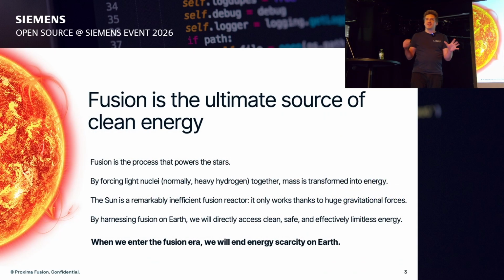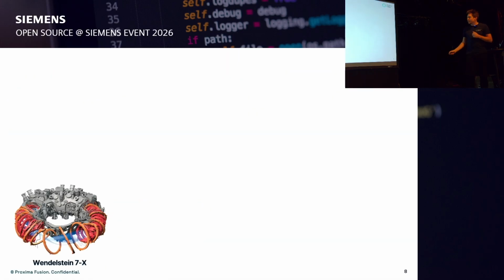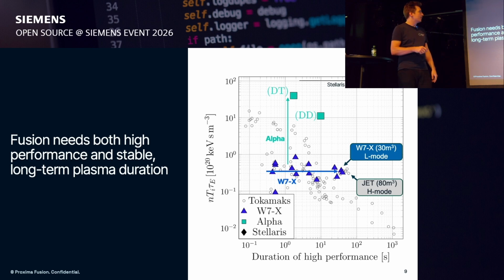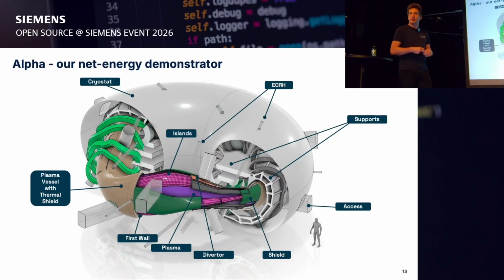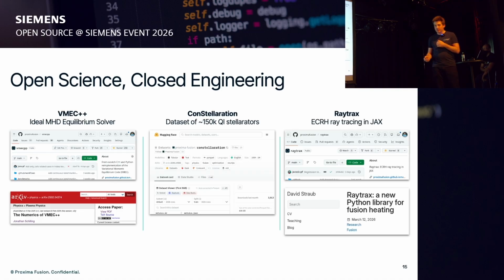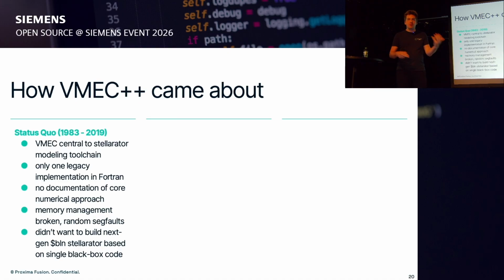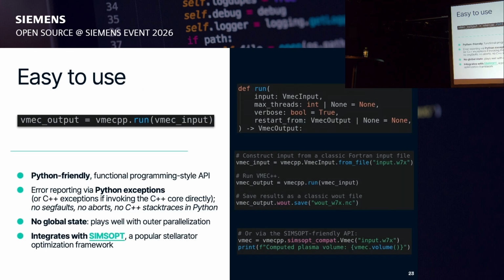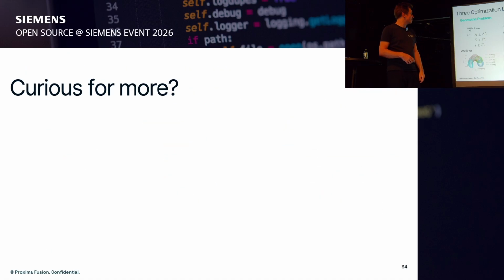Software Supercharges Stellarator Design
"Software supercharges stellarator design, even more so when it is open- source. At Proxima Fusion, we embrace the motto "Open Science, Closed Engineering". In 2024, we therefore open-sourced our core plasma simulation tool "VMEC++", which is a modern C++ re-write of the well- established Variational Moments Equilibrium Code by S. P. Hirshman et al, originally written in Fortran during the 1980s at ORNL. VMEC++ enables large-scale stellarator optimization at Proxima Fusion and allowed us to pose the "ConStellaration" challenge in 2025, which calls for novel applications of AI and ML to the intricacies of stellarator optimization for application in future stellarator-based fusion power plants. This talk will start with a brief summary of Proxima's roadmap towards commercial fusion power plants based on QI stellarator technology and where we stand as of today in this regard. I would then like to offer you the story of how VMEC++ started as a side project of my PhD thesis work and culminated into one of Proxima's core simulation tools, as well as shed light onto its application on large scale in the context of the ConStellaration challenge."
Jonathan Schilling has a background in plasma physics from his work on Wendelstein 7-X at the Max-Planck-Institute for Plasma Physics (IPP) in Greifswald, Germany. In 2023, he co-founded Proxima Fusion as the first spin-out from IPP together with colleagues from MIT and Google-X. At Proxima Fusion, Jonathan fills the role of the Head of Labs in Munich and leads in-house hardware R'n'D, as well as contributes to the planning of Alpha, Proxima's net-energy- demonstrator stellarator.